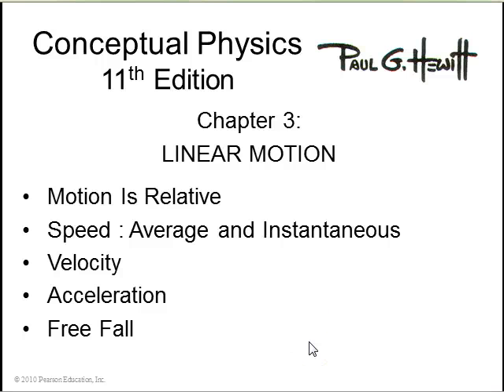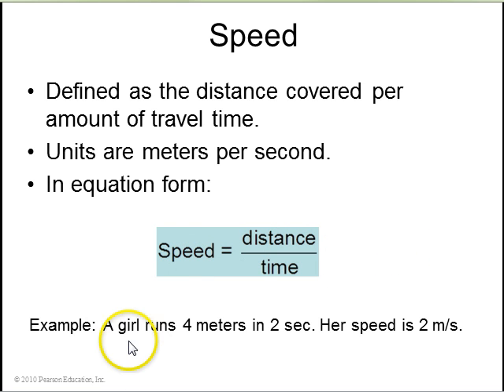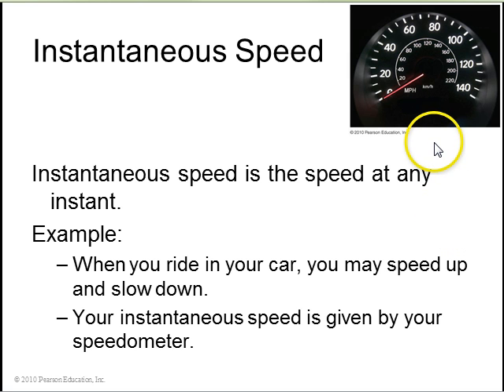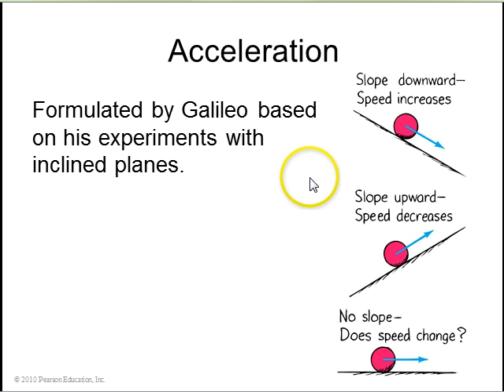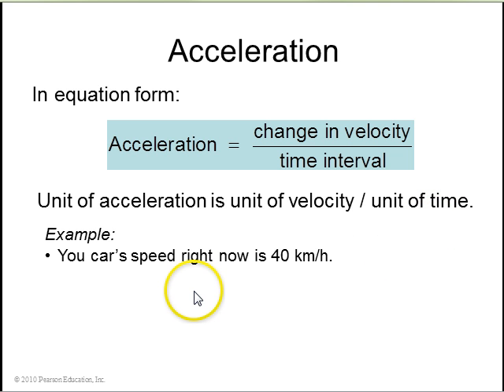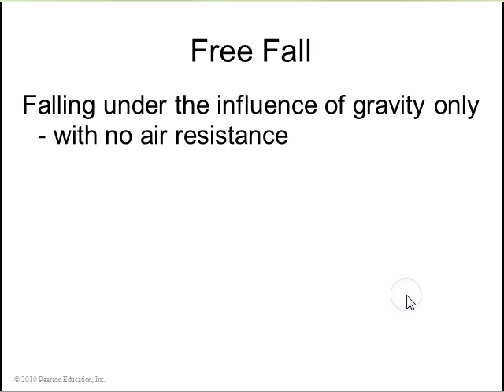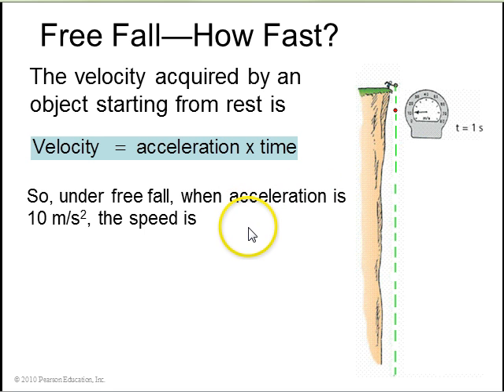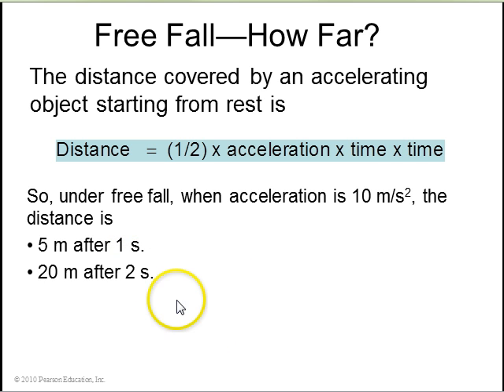Class 2 Preclass Video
PHY205H1S Physics of Everyday Life Winter 2014
Jason Harlow
Chapter 3